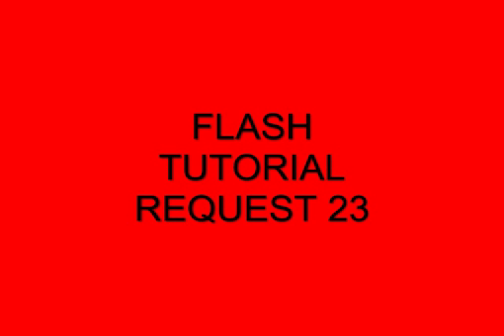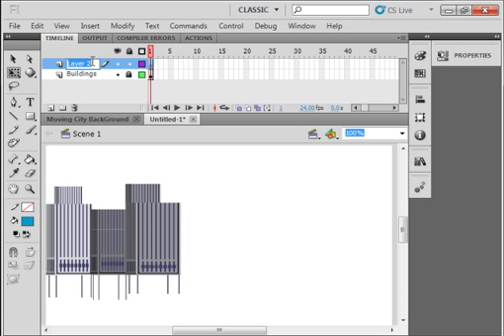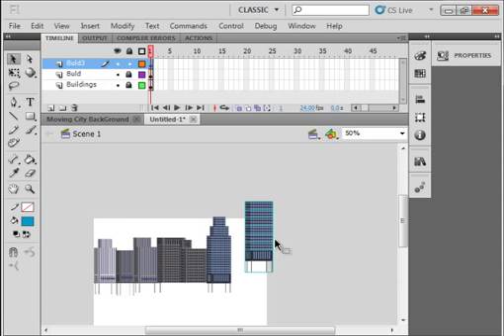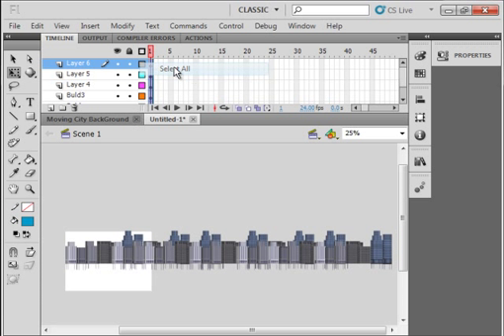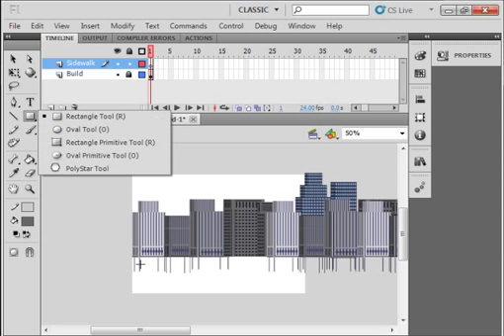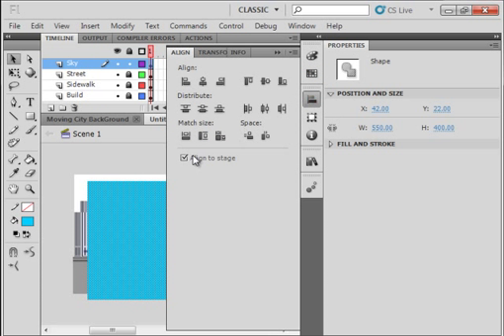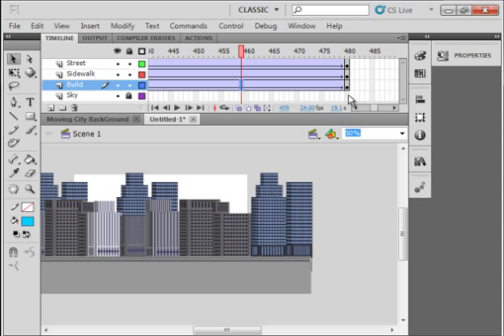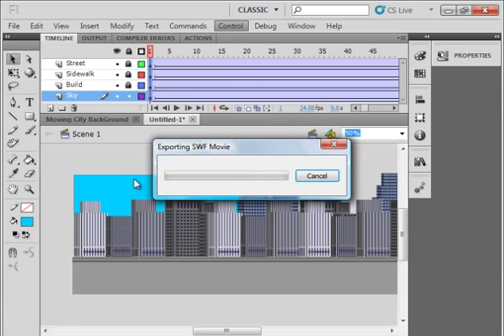Flash Tutorial Request 23 Moving City Background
Make a moving city background. Use the deco tool to draw the buildings. The sky turns from light blue to dark blue as night falls. There is a follow up video Flash Tutorial Request 24 City Darkens. Make the street, side walk and buildings darken as night falls. Put lights in some of the building windows. Learn how to speed up or slow down the moving back ground by deleting or adding frames.